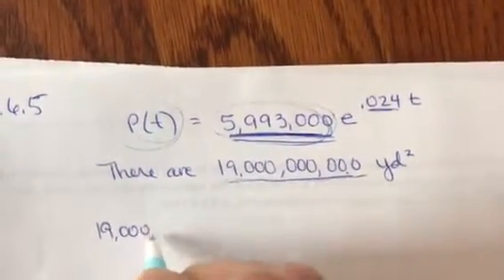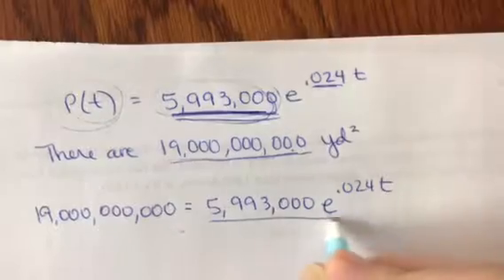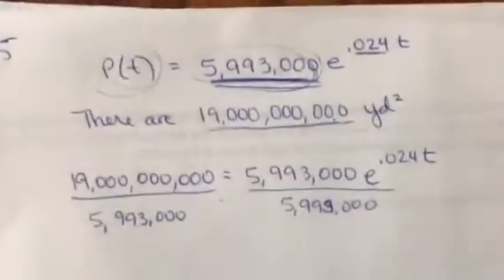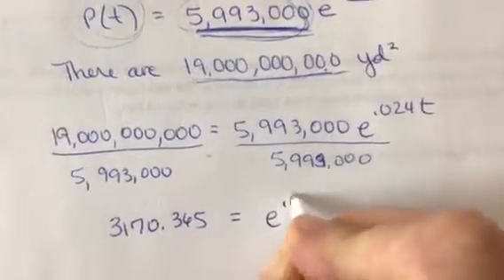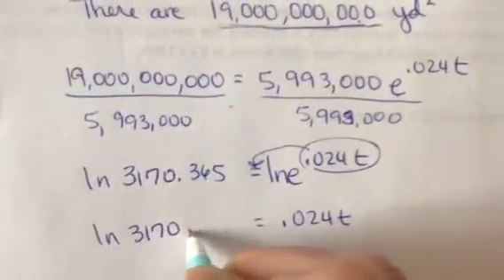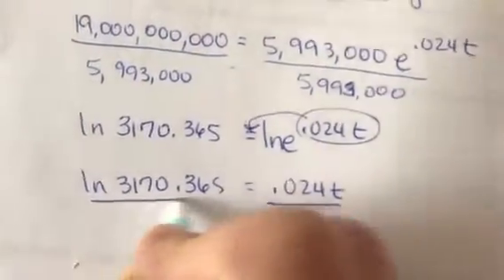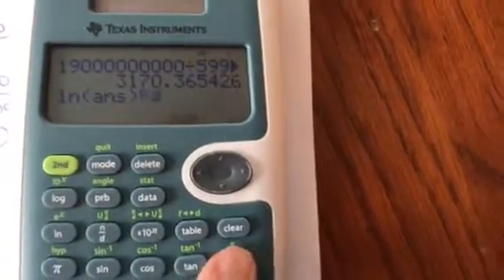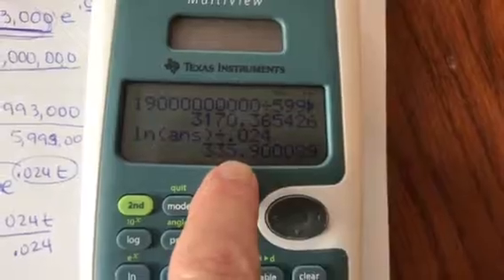OTC Parker’s 5.6.5 for MML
Exponential Growth example